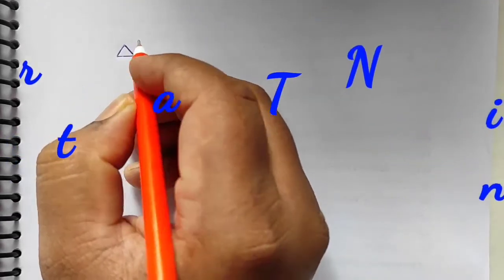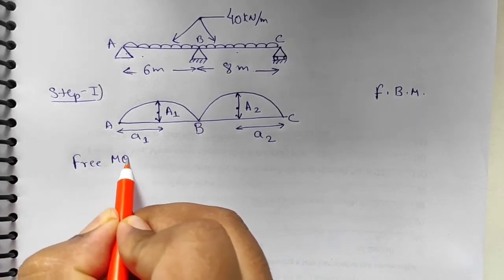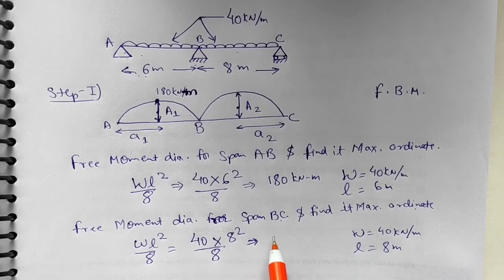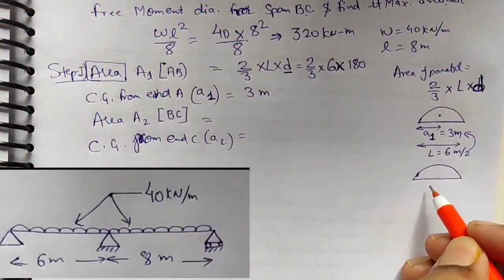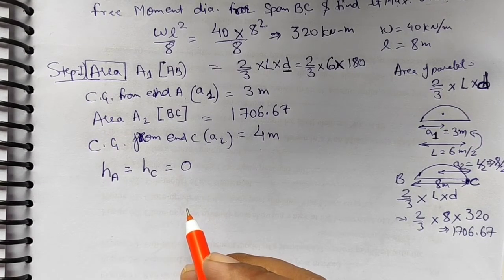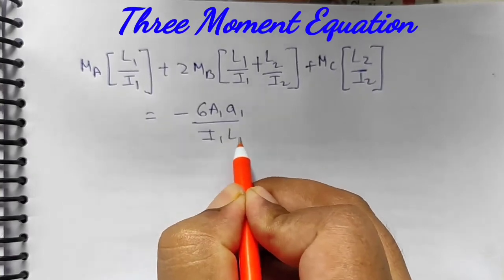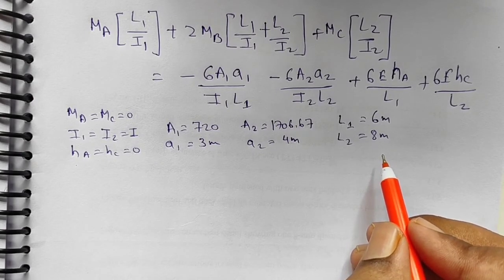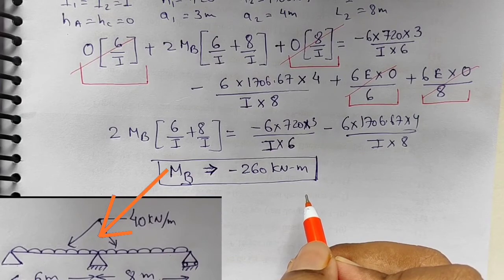THREE MOMENT EQUATION OR CLAPEYRON'S THEOREM (Numerical-1)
Numerical of Three moment Equation is solved in this Viedio basic concepts with detail study of all value analysis are considered and Final Bending moment diagram explanation has been done.